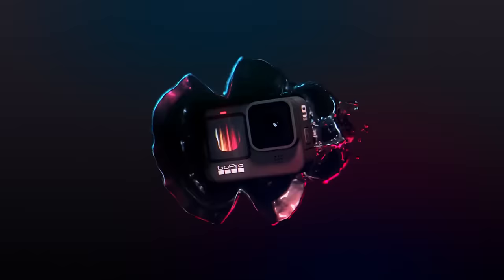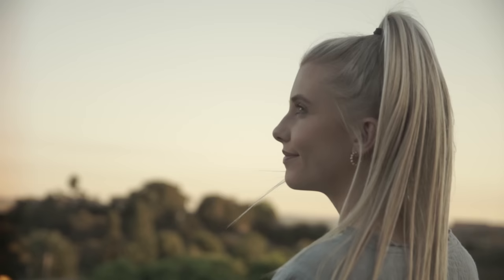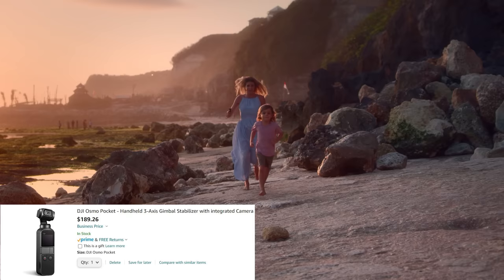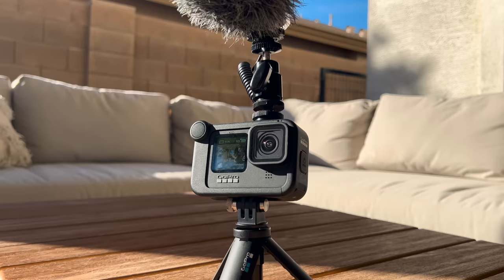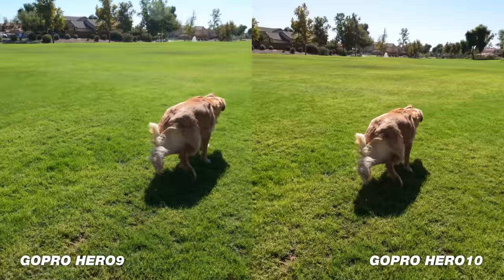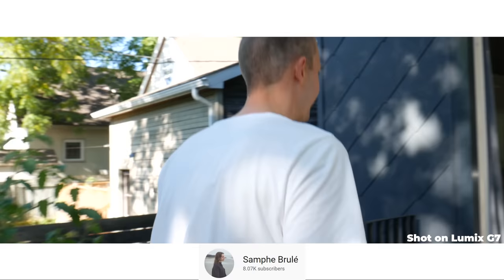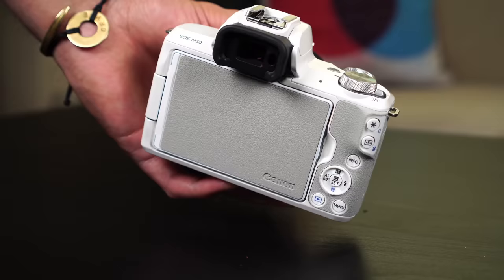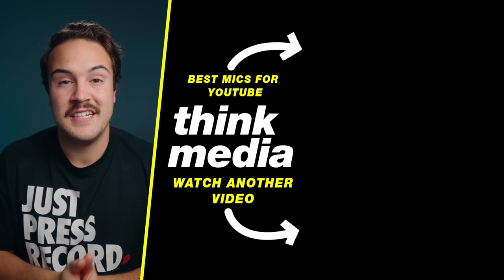Top 5 Cameras for YouTube Vlogs Under $500! (Complete Buyer's Guide)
Nolan shares his favorite Cameras for vlogging under $500! Check out my favorite camera for vlogging under $500 HERE ➡️ (Amazon)

📒 Show Notes  📒

1️⃣ Sony A5100 Camera
(Amazon) Check Used for Under $500

2️⃣ DJI Osmo Pocket
Camera (Amazon)
Mic Adapter (Amazon)

3️⃣ GoPro Camera
HERO9 (Amazon)
HERO10 (Amazon)

Mouth Mount (Amazon)
GoPro Media Mod Kit (Amazon)
Water Resistant Lens Replacement (Amazon)
To Raise Mic (Amazon)
Shotgun Mic (Amazon)

4️⃣ Panasonic Lumix G7 (Check Used for Under $500)

5️⃣ Canon M50 (Check Used for Under $500)

⏰ Timecodes ⏰
0:00 Top 5 Vlogging Cameras Under $500
0:34 Camera #1
3:47 Camera #2
6:02 Camera #3
9:15 Camera #4
11:11 Camera #5

About:
In this video, Nolan shares the top 5 vlogging cameras for beginners under $500. These vlogging cameras are a great place for how to start a vlog on YouTube.